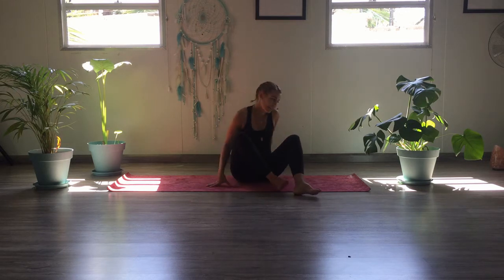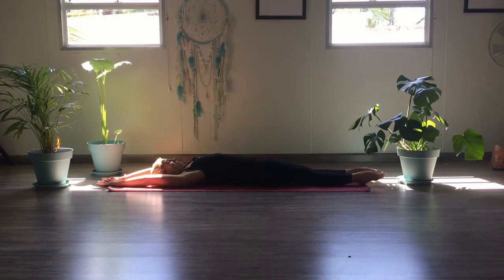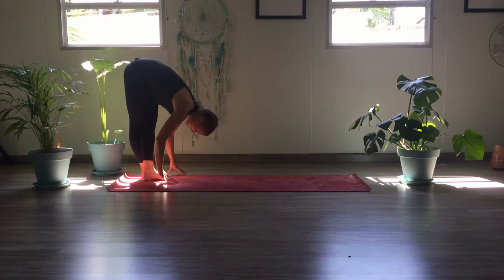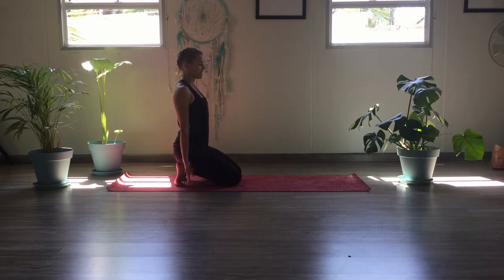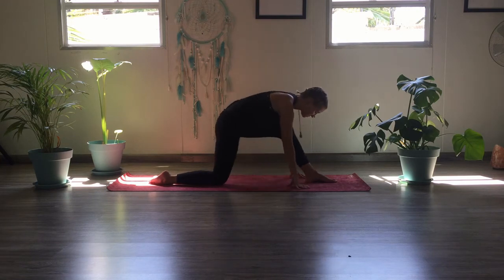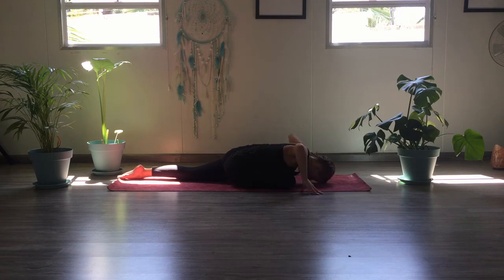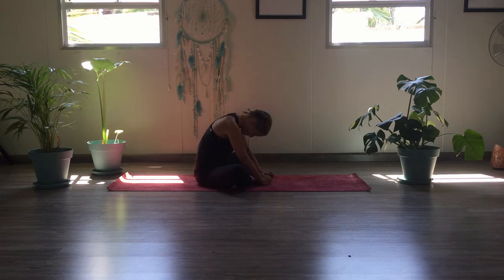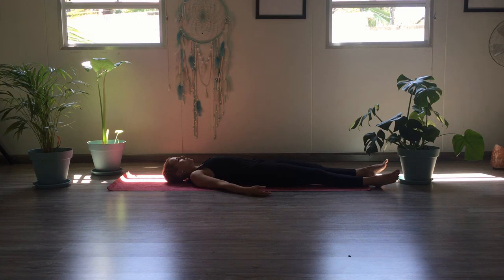Orenda 30 minute stretch with Kayla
A gentle yoga class to stretch out the body and mind.